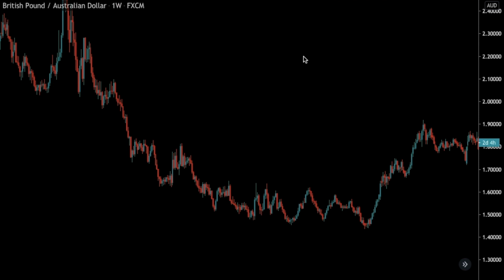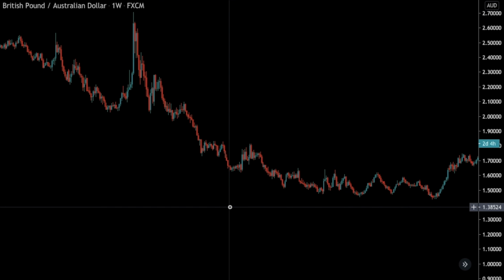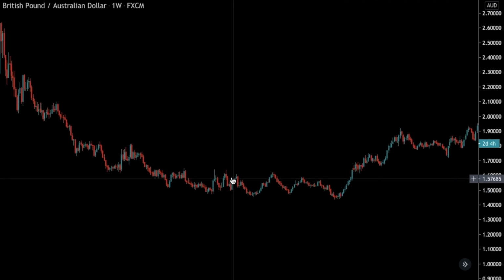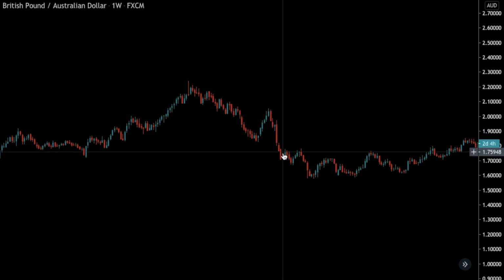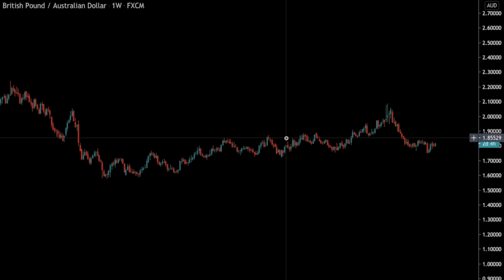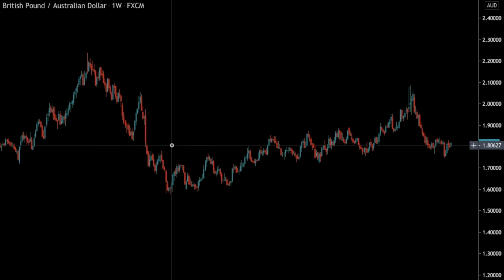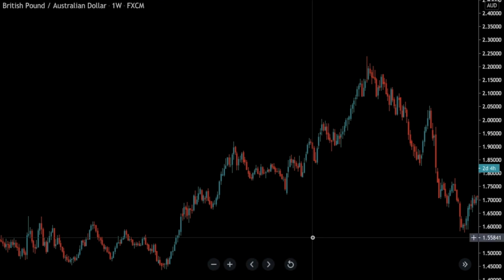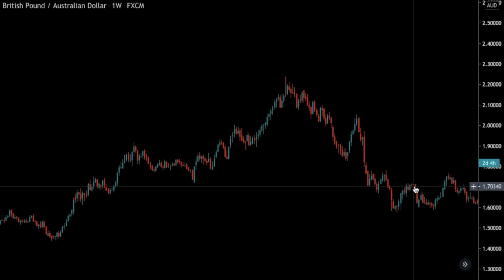What is Price Action and How Does it Work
This video explains what is price action and how does it work.  Price action is the fundamental basis for technical analysis.  Learning how it works will make your trading edge much stronger when layered with other indicators.